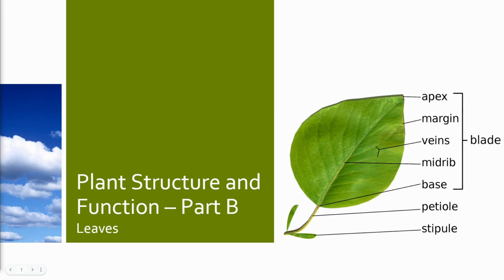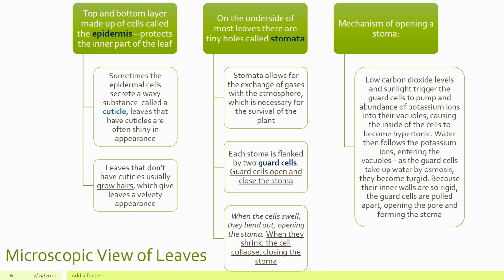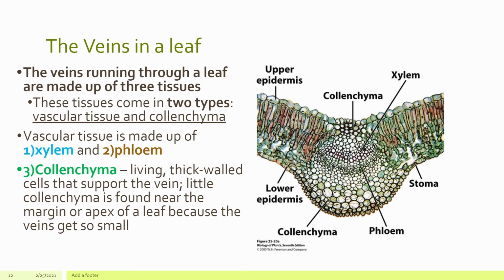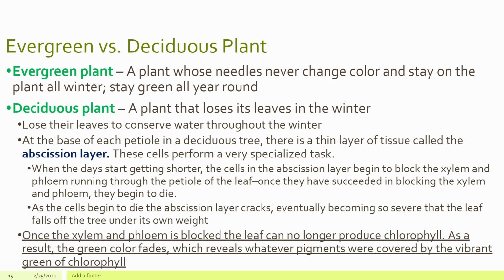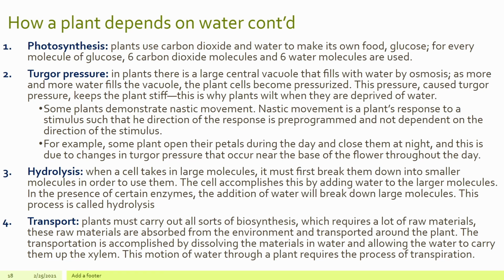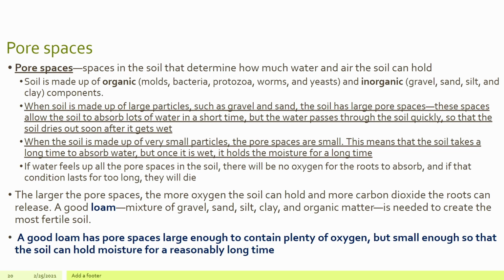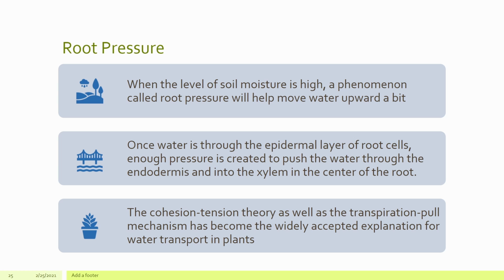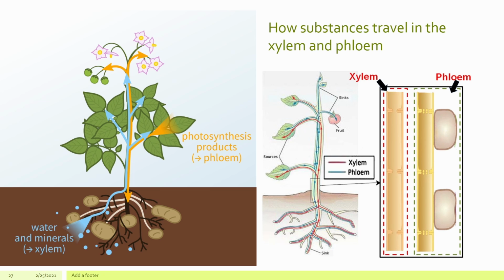Leaf Structure and Function 12B